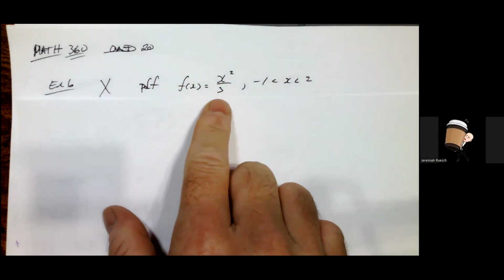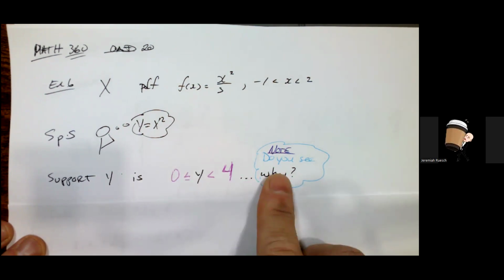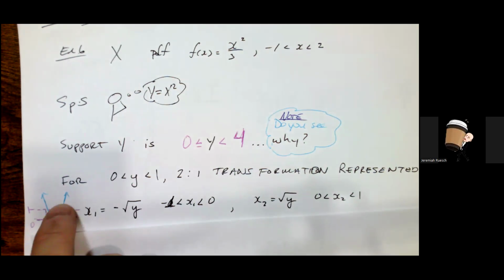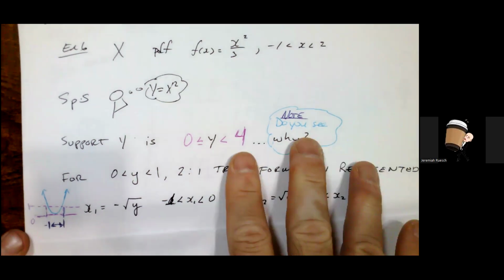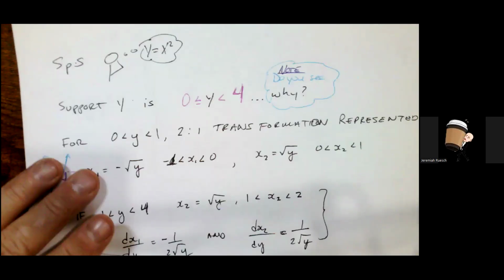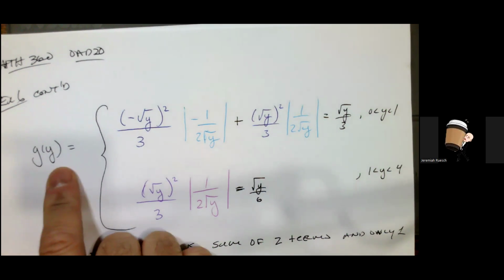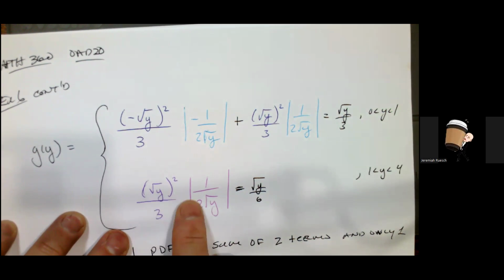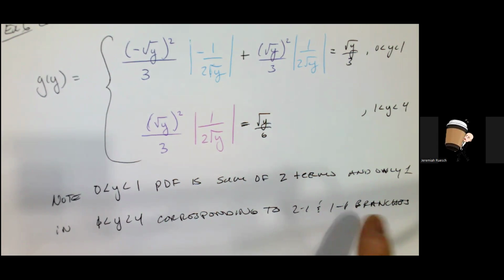MATH 360 OAD 20 Example 6